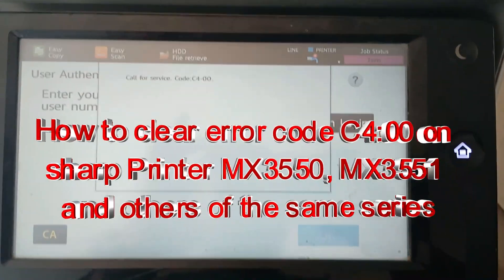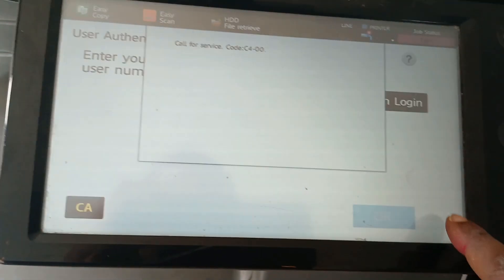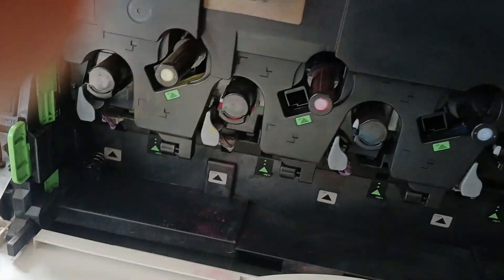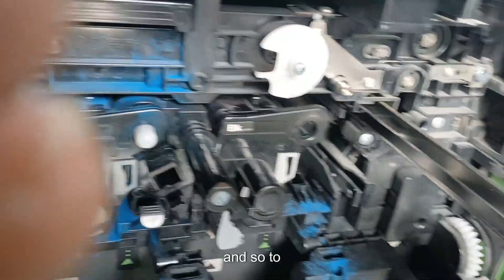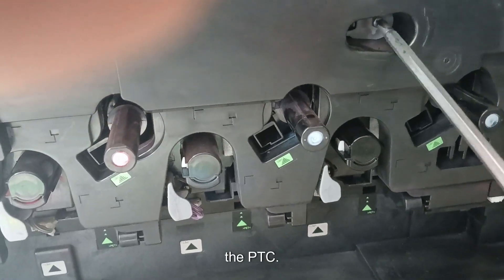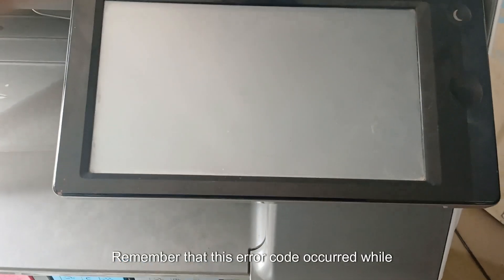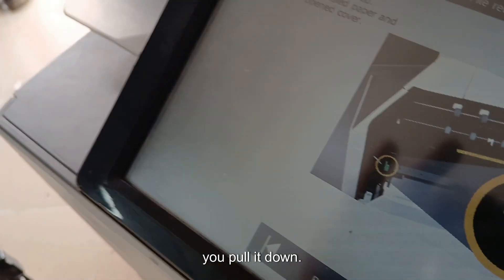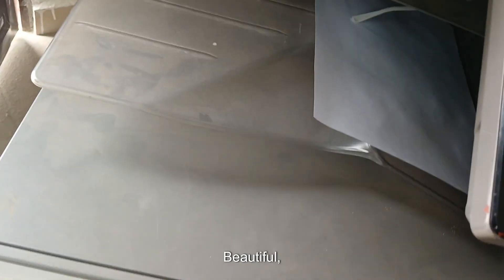How to fix Sharp Printer Call for Service Error Code C4-00 for Sharp MX-3550/MX-3551/MX-3561 Printer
How to fix Sharp Printer Call for Service Error Code C4-00 for Sharp MX-3550/MX-3551/MX-3561/MX-2614/MX-5071 Printers

The C4-00 Sharp Error Code simply entails the PTC (PreTransfer Charger) High voltage output trouble. The likely causes are abnormality/imperfect insection of the PTC unit or breakage in the corona wire.